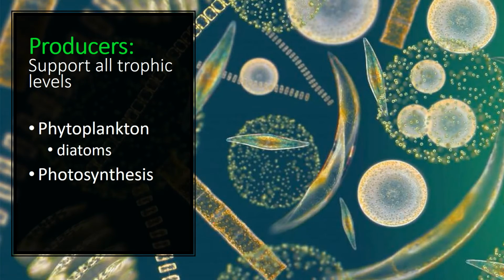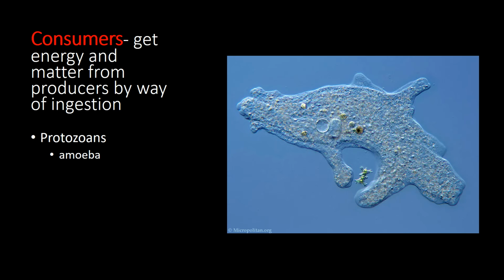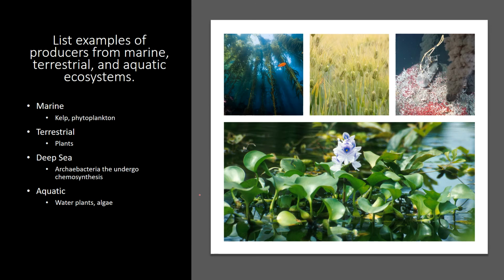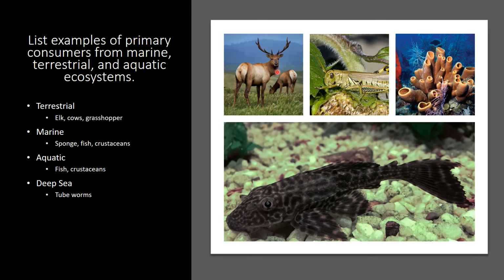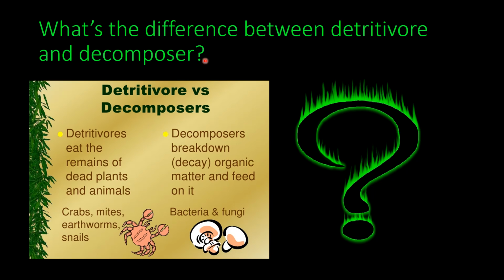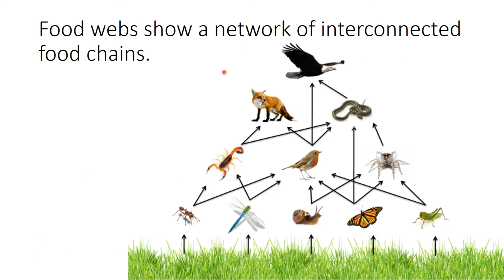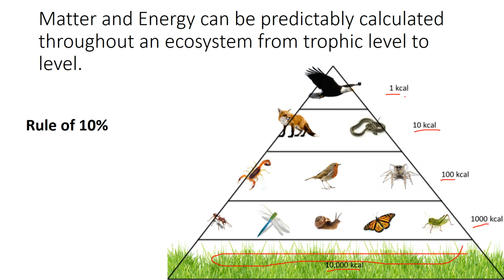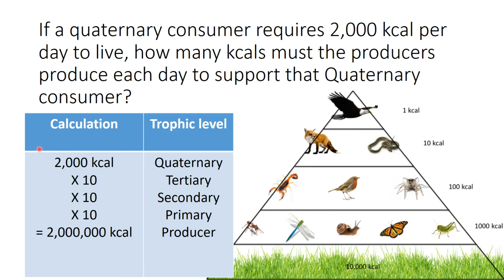Trophic Structure & Energy flow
Lecture on Matter and Energy flow for High School Biology